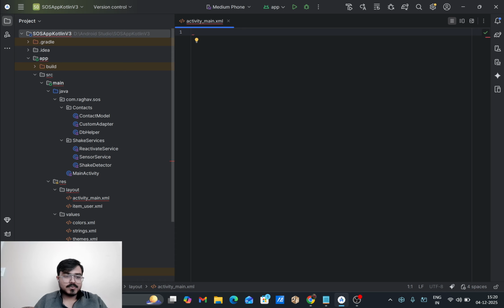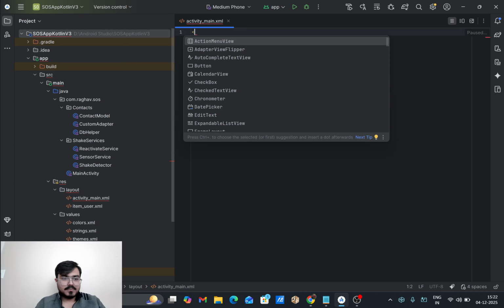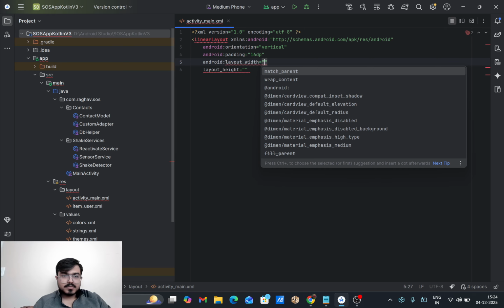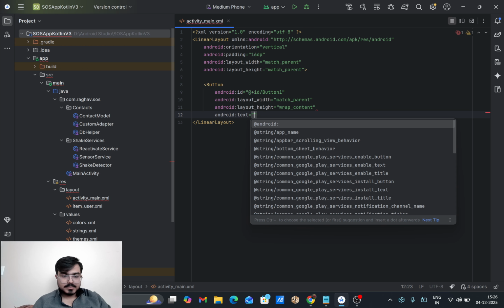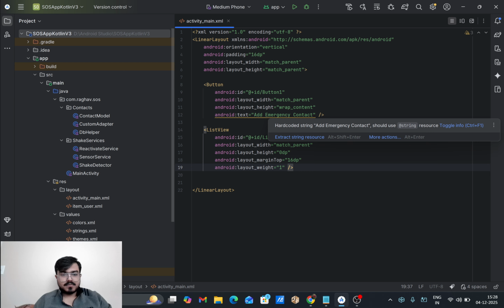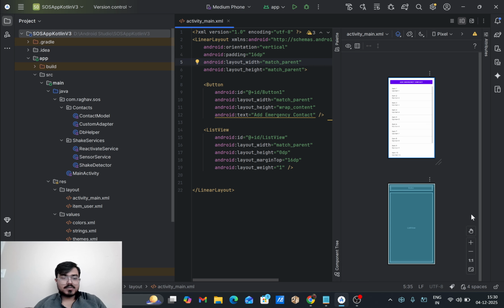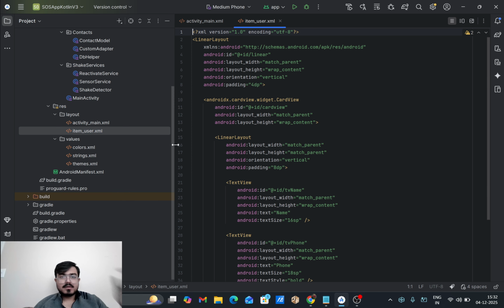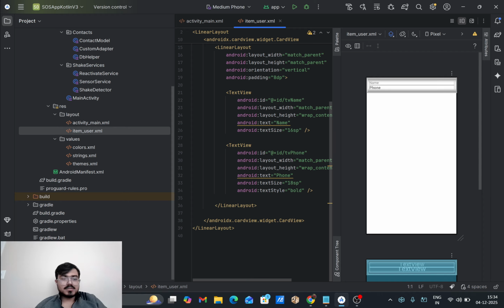SOS Alert App – Part 1 | Android Studio | XML Layout Tutorial for Beginners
In this video, I’m starting the first part of my SOS Alert Android App project.
Here I focus only on the UI design using XML and explain everything in very simple words so beginners can follow along easily.

In this video, I cover:

Creating the main screen layout (activity_main.xml)
Designing the Add SOS Contact button
Building the ListView for saved contacts
Designing custom contact rows using item_user.xml
Understanding how UI elements connect to Kotlin code in the next video
How the full app flow will work in Part 2

This is a great starter project if you want to learn Android UI, ListView, and XML layouts step by step.

If you are new to Android development, don’t worry — I’m explaining everything in the simplest way possible just like a student helping other students.

More parts of this app will come soon.